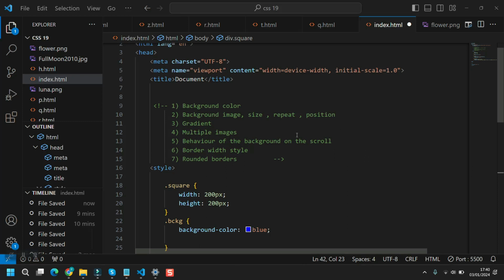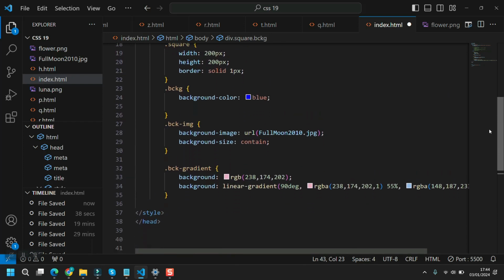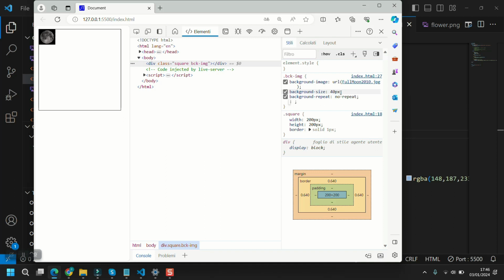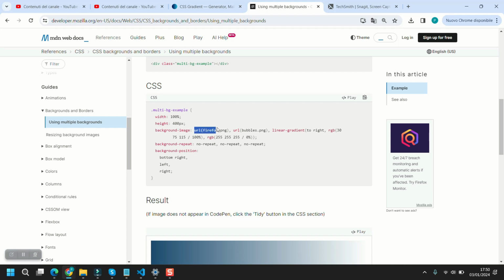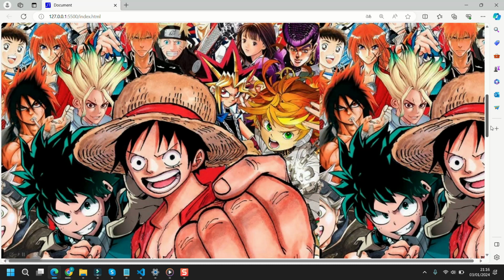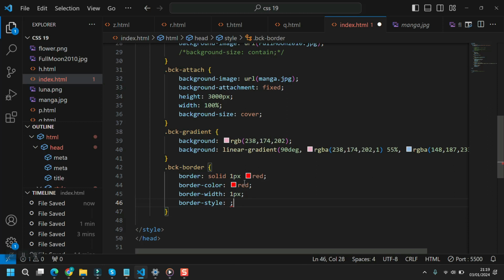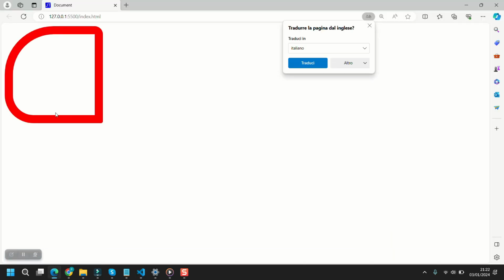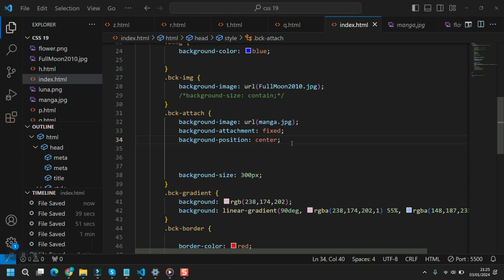CSS Lesson 6 - Background and Borders.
Welcome to the sixth video in our CSS playlist! In this tutorial, we will dive into the fascinating world of backgrounds and borders. Whether you are a beginner or an experienced web developer, understanding how to style backgrounds and borders is essential for creating visually appealing websites.

In this video, we will cover various CSS properties and techniques that will help you enhance the design of your web pages. We will explore how to set background colors, images, and gradients, as well as how to control the size and position of backgrounds. Additionally, we will delve into the world of borders, learning how to customize their style, width, and color.

By the end of this tutorial, you will have a solid understanding of how to effectively use backgrounds and borders in your CSS code. So, grab your favorite text editor and join us on this exciting journey of CSS mastery!

🔥 Playlists for Each Programming  Language:

1️⃣ JavaScript Mastery:  Uncover the secrets of JavaScript with our comprehensive playlist. From basics to advanced concepts, follow along as we unravel the power of this dynamic language.

2️⃣ CSS Unleashed: Dive into the world of styling with our CSS playlist. Transform your web designs with the latest tips and tricks in Cascading Style Sheets.

3️⃣ HTML Essentials:  Build the foundation of web development with our HTML lessons. From structure to semantics, master the art of creating engaging and accessible web pages.

4️⃣ Mastering Windows Command:   Navigate the command line like a pro with our Windows Command playlist. Learn the ins and outs of this powerful tool for efficient system management.

5️⃣ PHP Demystified: Unravel the mysteries of server-side scripting with our PHP lessons. From basic syntax to advanced functions, become proficient in one of the most widely used web development languages.